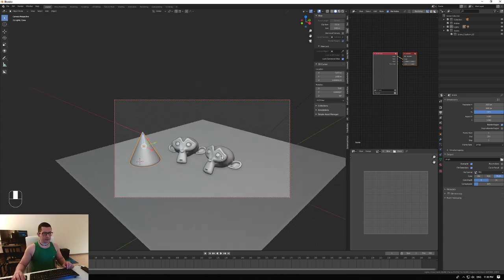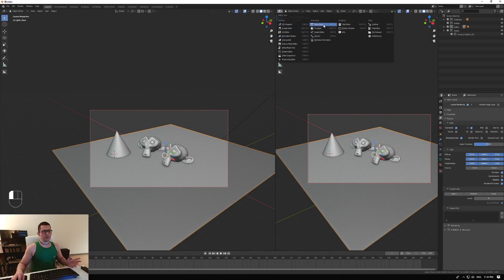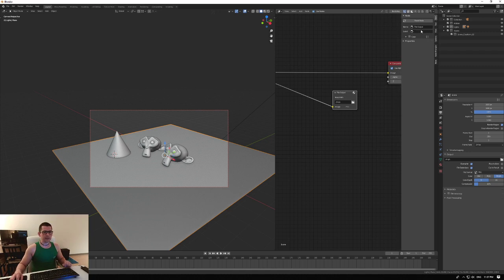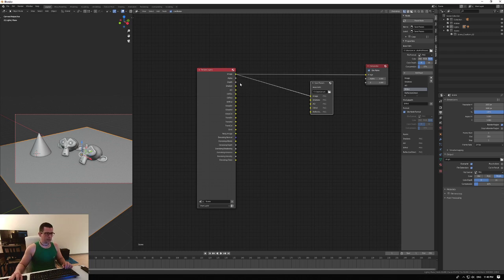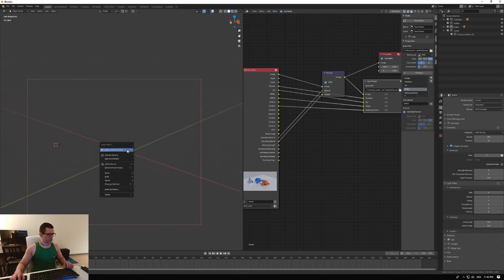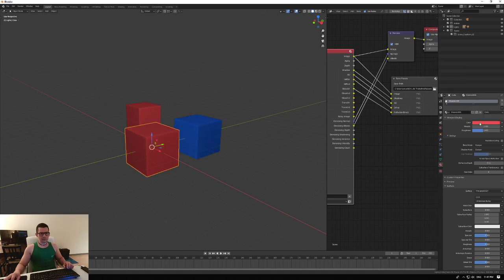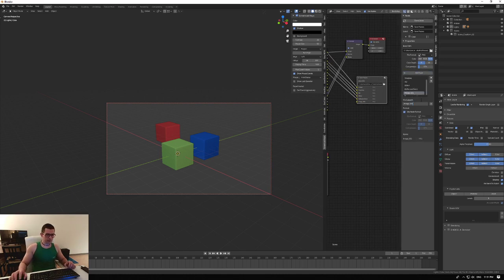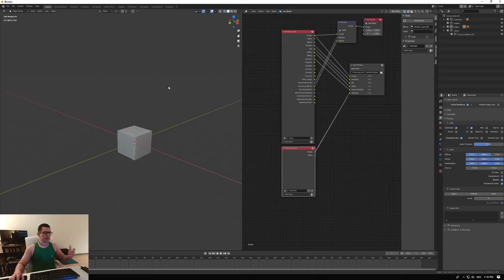Max to Blender Saving Passes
In this video we will go into saving passes for post production, very common approach on Archviz.